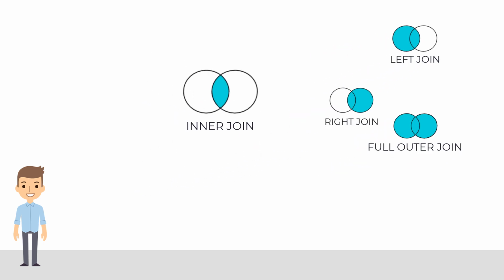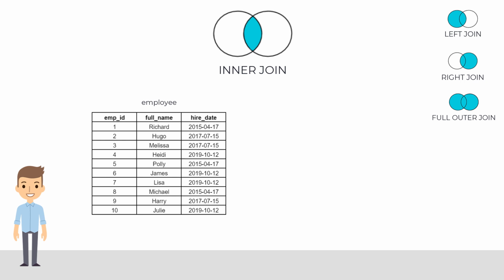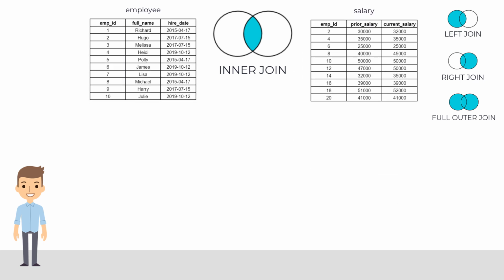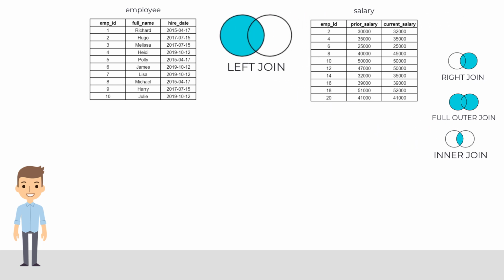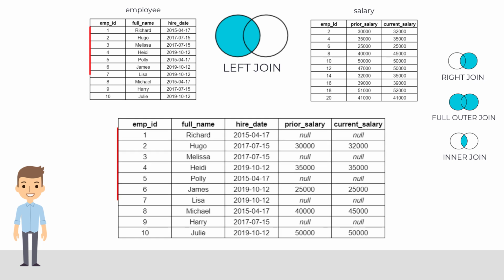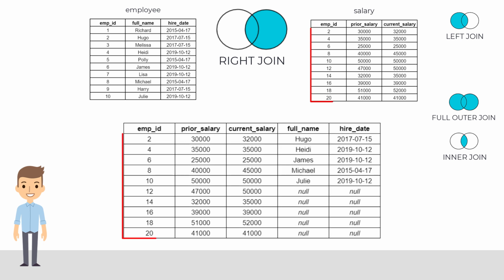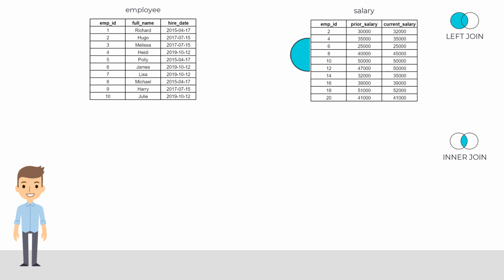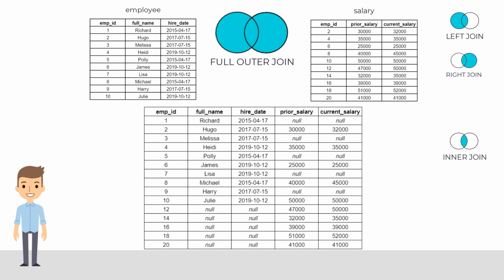Alteryx Day 16 - Alteryx Joins Tutorial | Combine Data from Multiple Sources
🔗 Alteryx Joins Tutorial | Combine Data from Multiple Sources

In this lesson, we’ll explore the concept of joins in Alteryx Designer and how they’re used to combine data from different sources. You’ll learn the basics of matching records, joining on key fields, and the different types of joins available in Alteryx.

✅ What you’ll learn in this video:
- How to configure joins in Alteryx
- Matching records using key fields
- The different types of joins (Inner, Left, Right)
- Best practices for joining datasets from multiple sources
- How joins support deeper analysis and reporting

By the end of this tutorial, you’ll understand how to confidently bring datasets together using joins, making your workflows more powerful and analysis-ready.

🔎 Perfect for:
Beginners learning Alteryx Designer
Analysts combining data from different systems